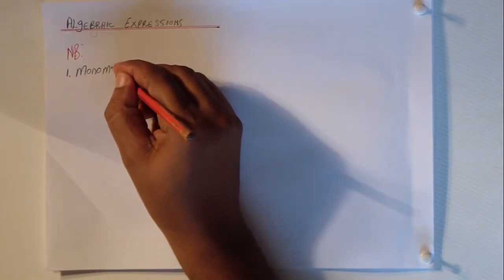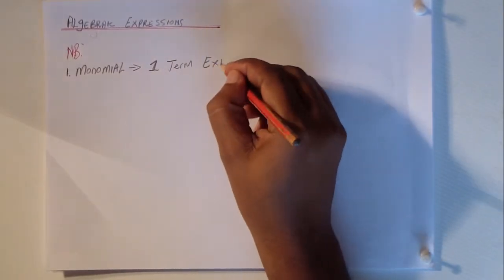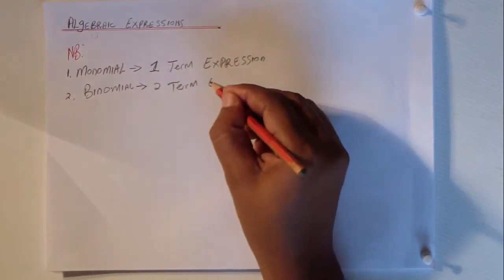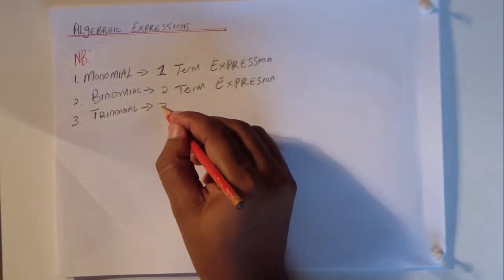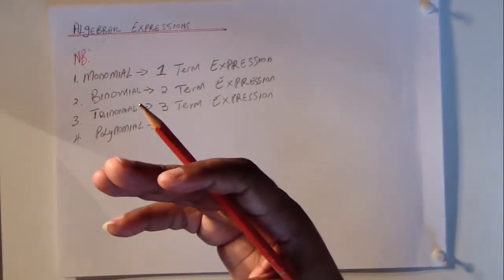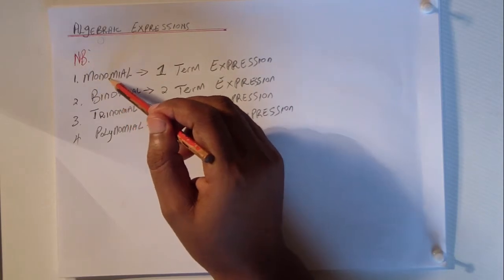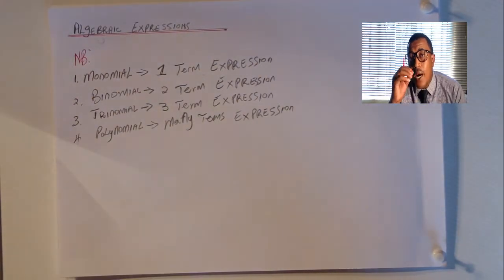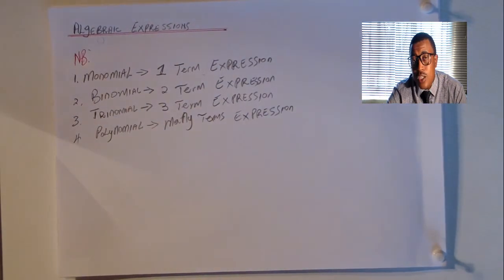Dalton MAths and Science Algebriac Expressions